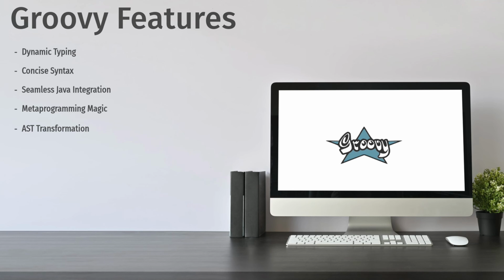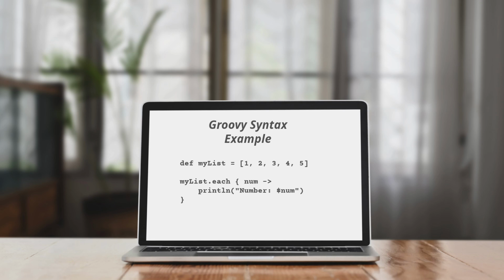Introduction to Groovy & Grails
Join us to explore the world of Groovy and Grails, two powerful tools for modern web development. Groovy, a dynamic language for the Java Virtual Machine, offers a simpler and more expressive syntax compared to Java, making development faster and more enjoyable.

Grails, a web application framework built on Groovy, simplifies the development process with its convention-over-configuration approach. It comes with built-in support for domain-driven design, RESTful APIs, and seamless integration with popular front-end frameworks.

Whether you're a beginner or an experienced developer, this video will introduce you to the basics of Groovy and Grails, helping you build robust and scalable web applications with ease.

If you have any questions, feel free to drop them in the comments below.

Thanks for stopping by this channel!